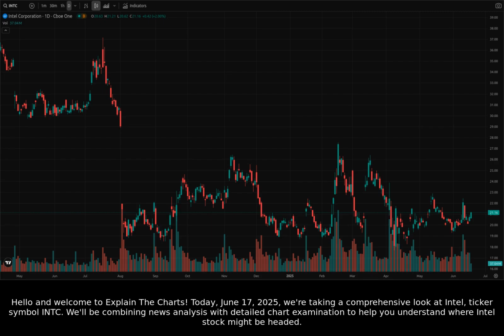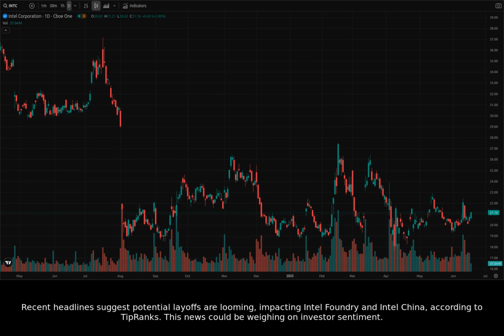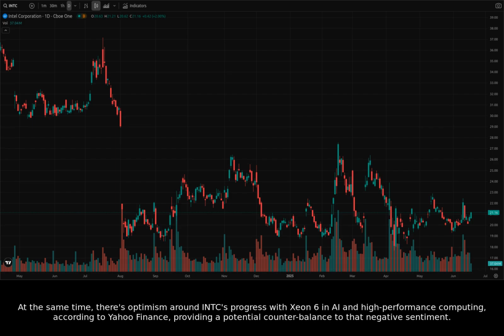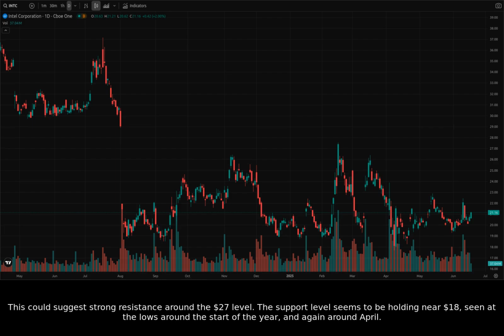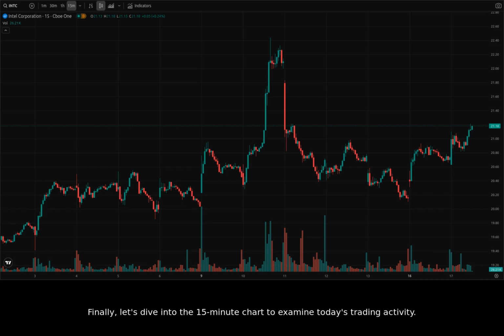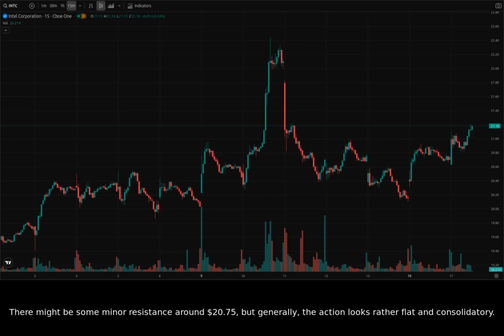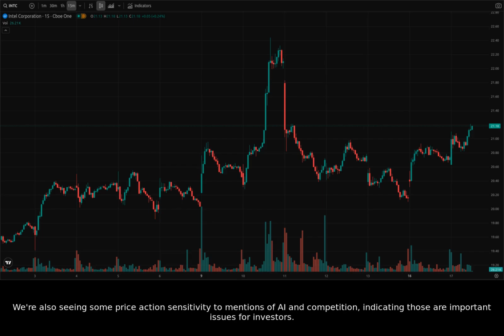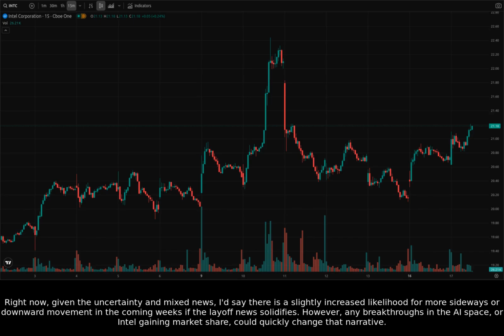INTC News & Chart Analysis! Layoffs & AI - Where's Intel Heading? - June 17, 2025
Welcome to Explain The Charts! Today is June 17, 2025, and we're diving deep into Intel Corporation (INTC) stock, analyzing recent news and performing technical analysis on its charts.  We'll start by summarizing the top news headlines, focusing on the impact of potential layoffs in the Intel Foundry and Intel China divisions. We'll also look at the latest updates on Intel's progress in AI and high-performance computing, particularly in competition with Nvidia, AMD and Taiwan Semiconductor. All of this may have a direct impact on trading the INTC chart.  Then, we'll shift our focus to the charts, examining daily, hourly, and 15-minute timeframes to identify key trends, potential support and resistance levels, and critical price points to watch. Our technical analysis will help you make informed decisions, whether you're considering a short-term trade or a longer-term investment in Intel. Let's get started!